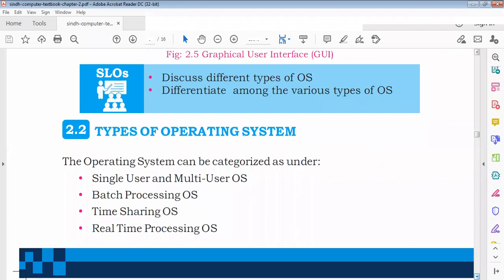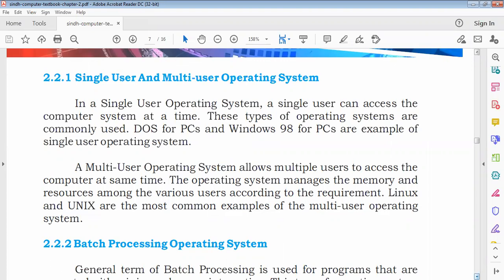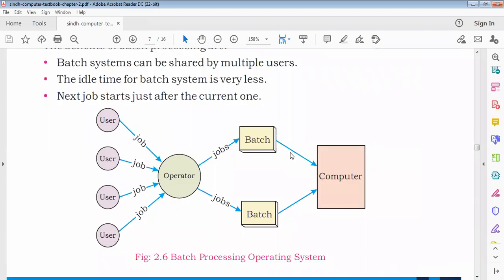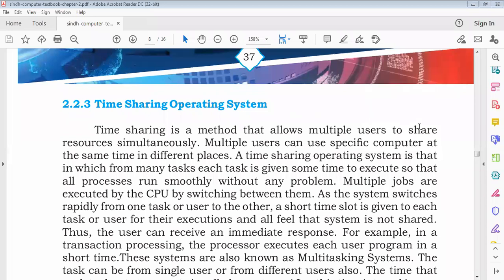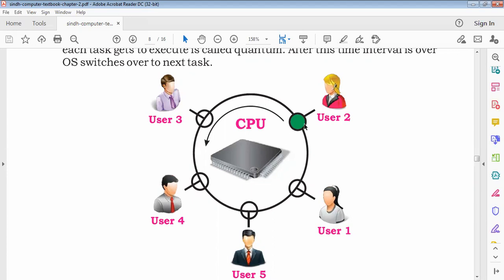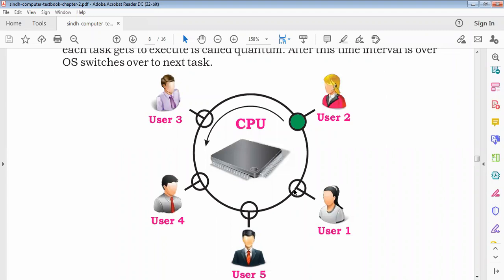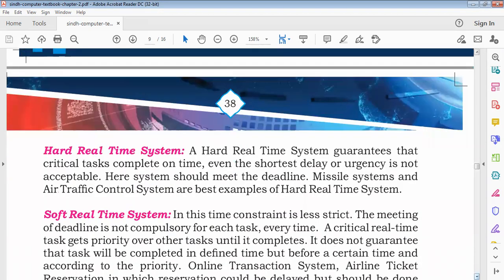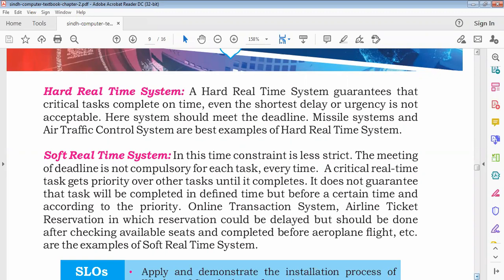Types of Operating System